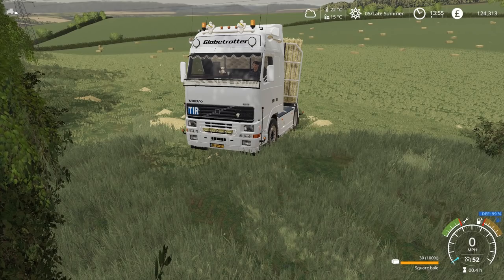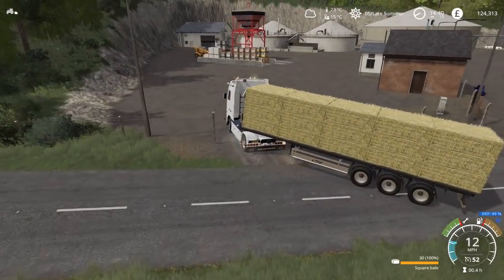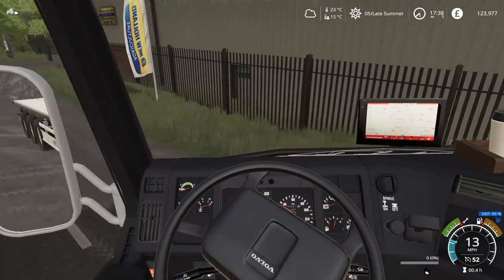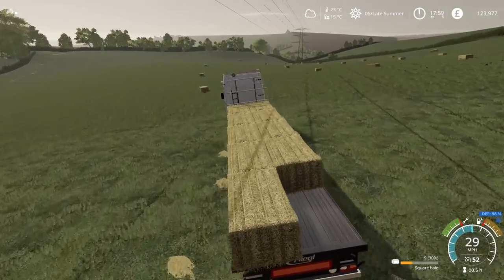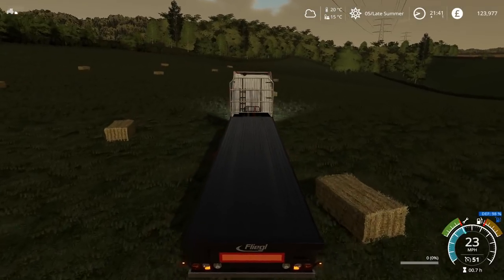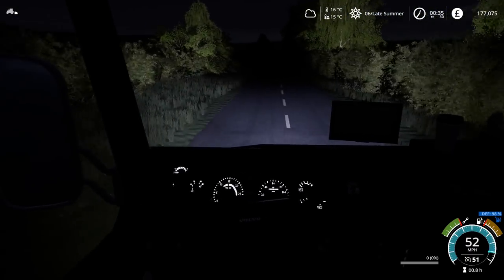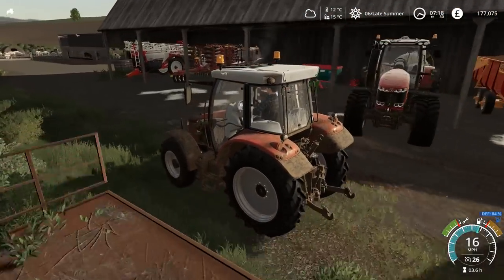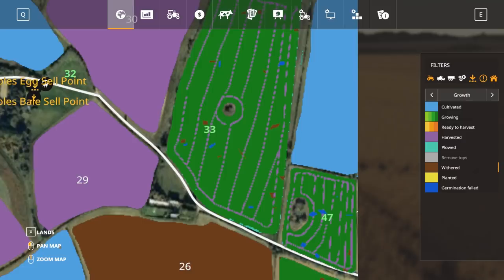ALL CLEAR...HARVEST IS JUST AROUND THE CORNER - SEASONS FS19 (Oakfield Ep 12)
Very efficient unloading...